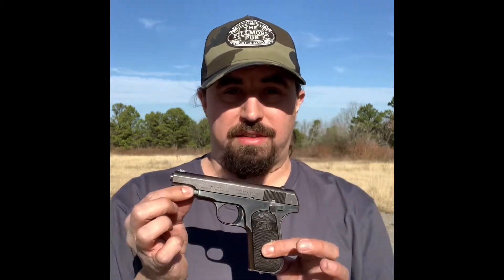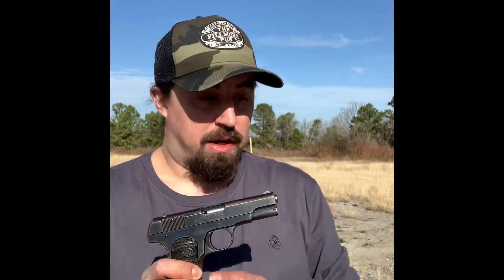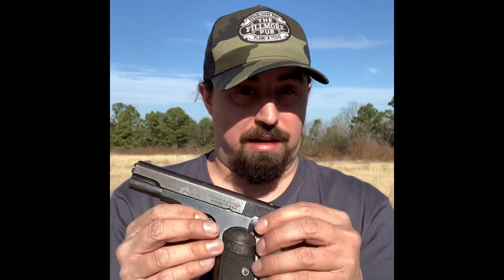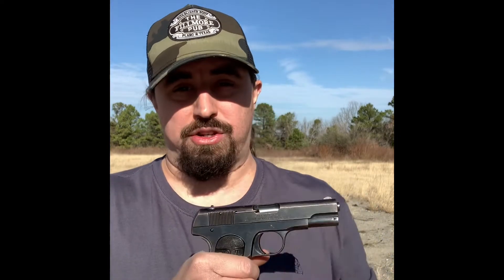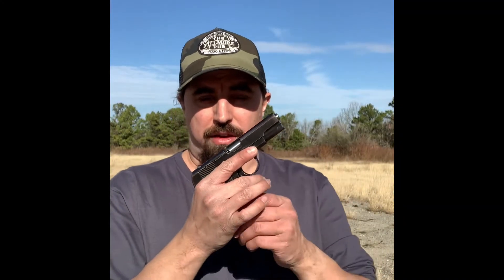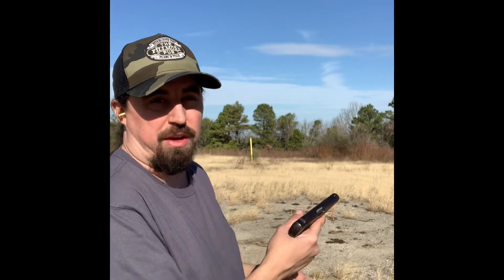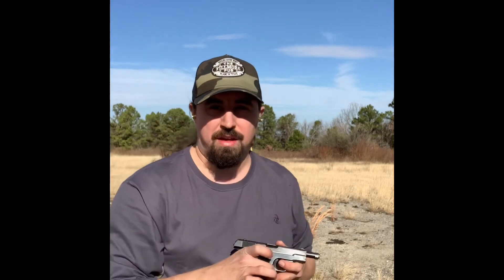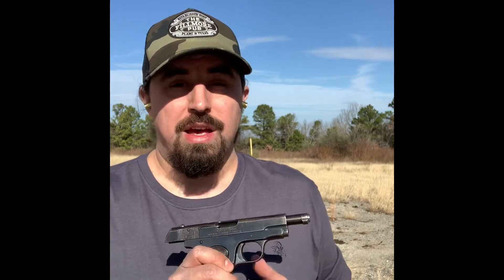Guns of Rotan (OE) - Colt Model 1903 Pocket Hammerless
On today’s Edition of Guns Of Rotan:

We take a look at the small but reliable Colt Model 1903 Pocket Hammerless chambered in .32 ACP

If you want a great history lesson on this gun, be sure to check out the most awesome and informative video on this gun by C&Rsenal